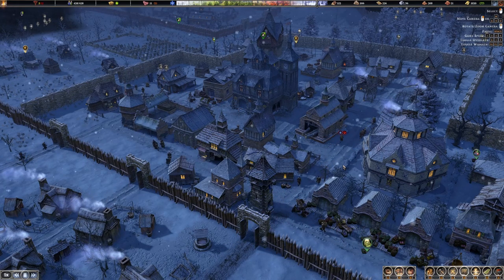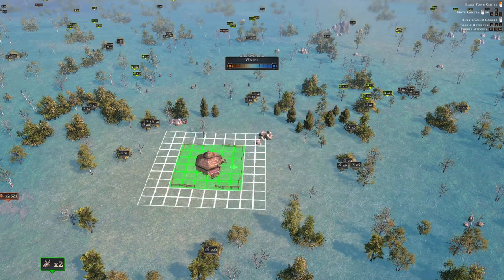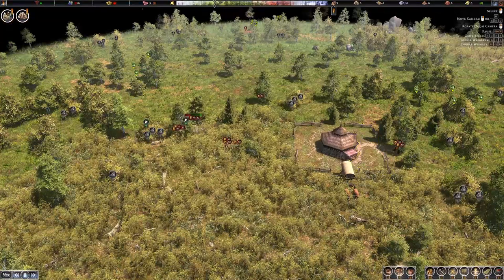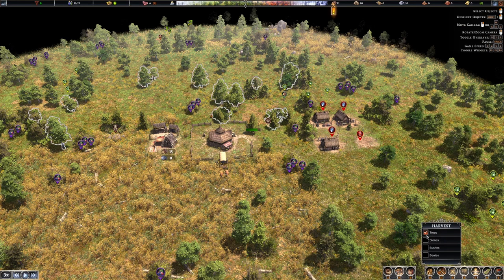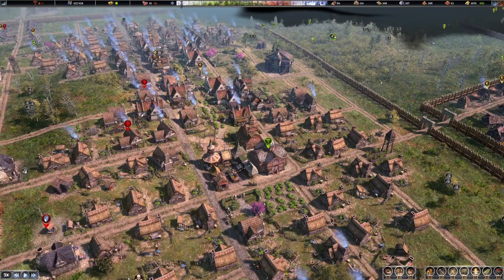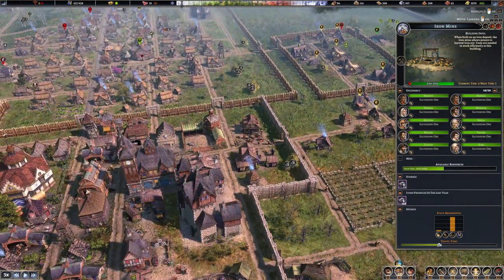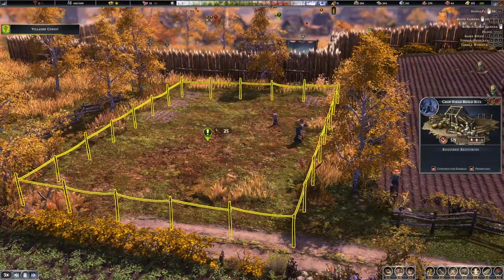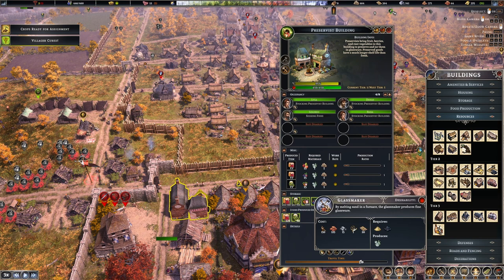Farthest Frontier - TOP 10 TIPS - ULTIMATE GUIDE! Beginners and Advanced players - 2023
Farthest Frontier - Anno 1800 meets Banished!
Early Access v0.8

Chapters:
0:00 Intro
1:00 Tip 0 - Wiki
2:00 Tip 1 - Settings
3:00 Tip 2 - Location
6:30 Tip 3 - Priorities
7:30 Tip 4 - Laborers
9:00 Tip 5 - First buildings
18:30 Tip 6 - Roads
20:40 Tip 7 - Quota
21:30 Tip 8 - Stats
24:20 Tip 9 - Layout
28:00 Tip 10 - Farms
32:00 Bonus 1 - Walls
33:30 Bonus 2 - Decorations
34:00 Bonus 3 - Preservation
35:00 Bonus 4 - Trading
36:00 Bonus 5 - Upgrades